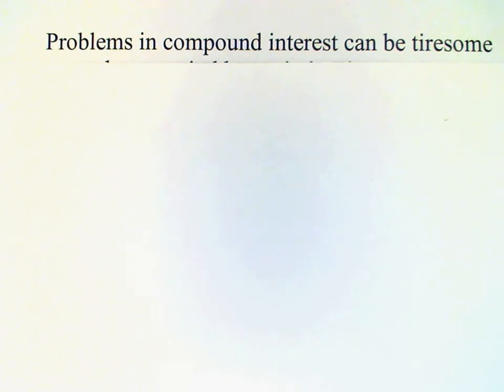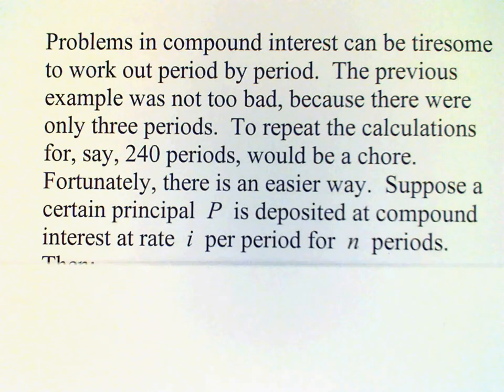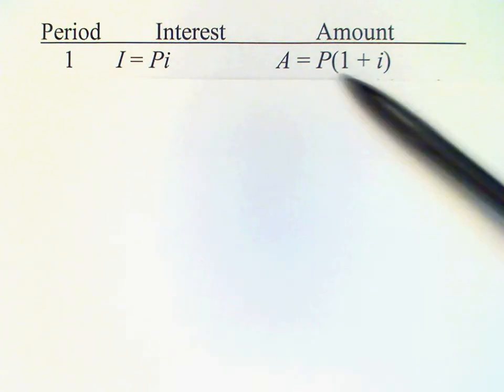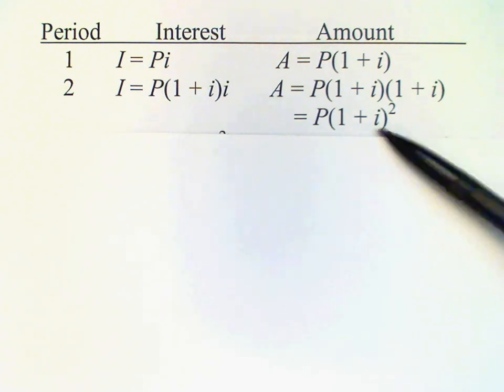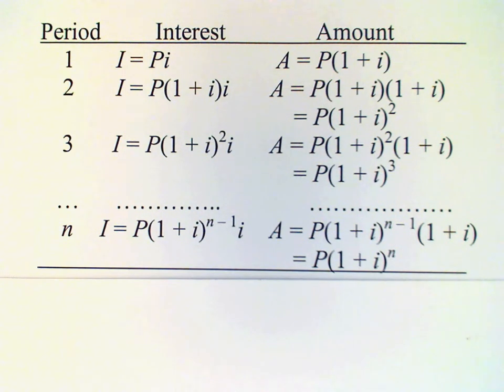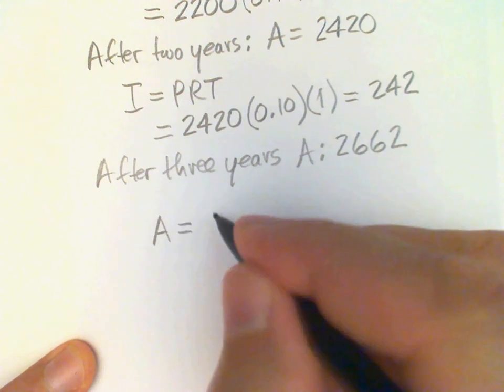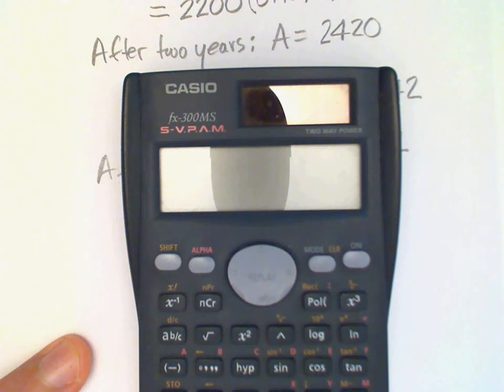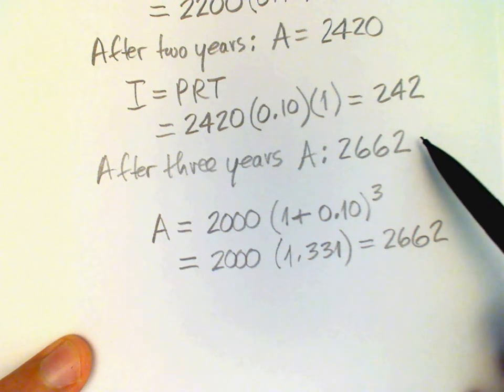Section 9 2c